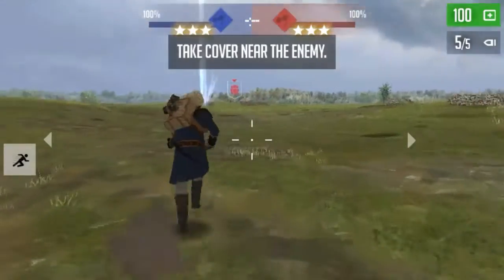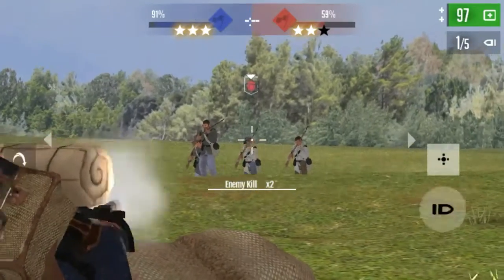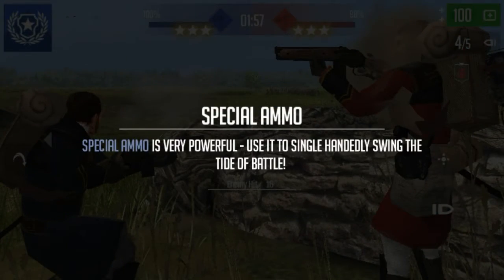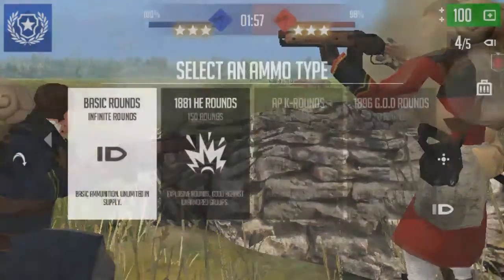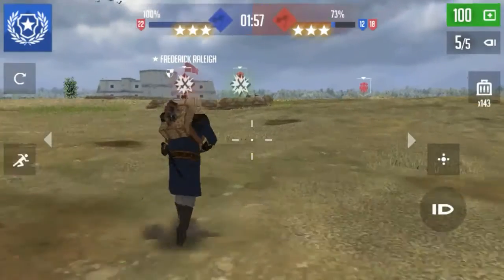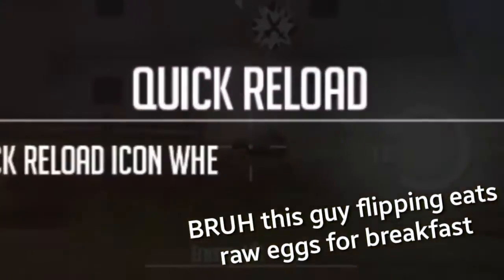Noblemen: 1896 |RAW EGGS FOR BREAKFAST| ep.1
today I'm playing Noblemen: 1896 for the first time ever, this game ws made on the 27th of September 2017 so it's pretty new, it's on android but I don't know about IOS.

                                   FOR
                                 MORE
                                VIDEOS

Noblemen: 1896 |RAW EGGS FOR BREAKFAST| ep.1 #2017